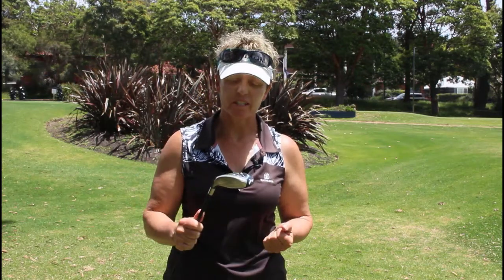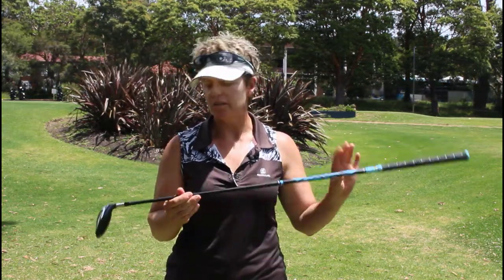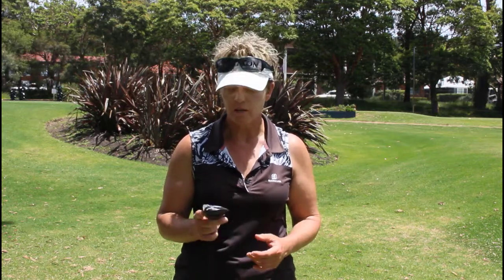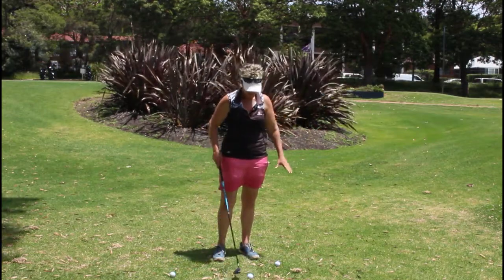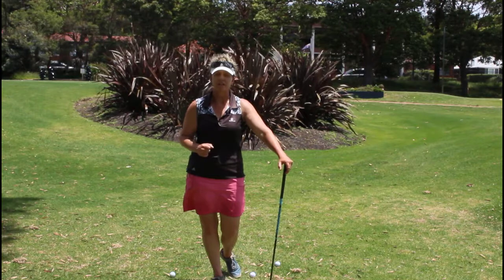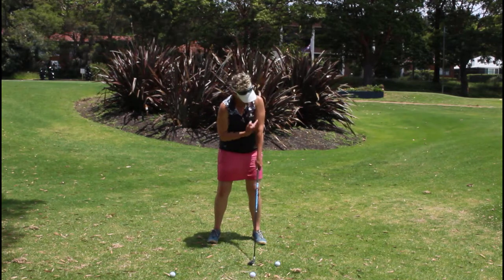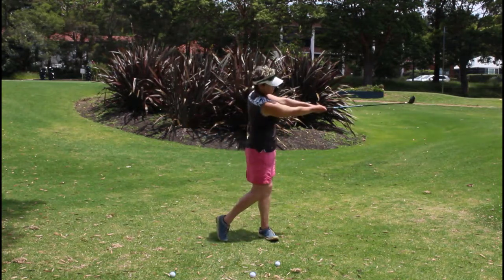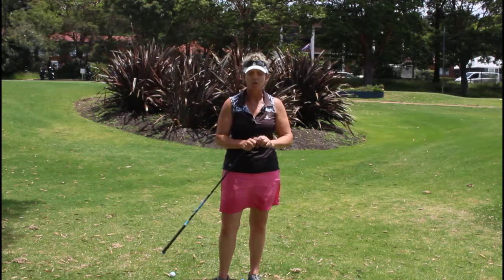#203: The Number 1 Secret To Hitting Your Hybrids Consistently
Are you struggling with your hybrid?

It’s supposed to be the easier club to hit with!

That’s what they are designed to do.

But why are you still struggling with it?

Well, I’m going to show you a simple thing that’s highly likely what you are doing and why you are struggling with your hybrid.

The hybrid.

They all say that it is easier to hit with, so we can get more distance, a replacement for a four iron, a five iron or three iron and so on, yet, the ball is just not going up in the air and you are just not sure why?

Today we are focusing on how to make good contact with the ball and that’s probably what‘s missing.

If you saw a video that I recently recorded for you, a tip about making good contact with your irons, well, we are going to work on exactly the same thing.

The same thing with a different club, making it nice and simple.

When you hit with a hybrid the biggest problem that happens and it happens with the woods as well, your fairway woods and so on, the ball scoots along the ground, it’s supposed to get more distance and so on but sometimes you don’t hit it as well as a seven or an eight iron, yet your hybrid is supposed to go much further and it’s just not doing that.

Well, what is happening is that the bottom part of the hybrid is actually hitting the top part of the ball.  When you are coming through to hit the ball it’s not actually getting up onto the clubface and therefore the ball is not lifting up into the air.

It could be for a number of reasons, you could be still a bit flicky with your hands, if you are then that’s another reason you are not getting the ball into the air as well.

I’m going to show you a really simple way to improve good contact with your hybrid. We are only working on the short part of the swing, something like the nine to three area, the most important part of the golf swing, making sure we make good contact with the ball,. We’ll work on that and then I want you to go and practice just that, and let me know how you go with it.

Something familiar for you, your left arm and club is nice and straight, nice straight wrist and then all we are going to do is to maintain the triangle, with our left arm, shoulders and right arm and then swing long back and long through. We have done this plenty of times before and we are just going to do the same thing here because we need to make sure we are maintaining a specific position through the ball so we make good contact with the ball.

This is how we are going to do it, setup, long back and long through and then hold out in front. We are going to do the same thing with the ball and the hybrid right now so you can see the ball pop up.

You can see that I’m not trying to add too much to it, keeping the movement really simple because it all about making sure we make really good contact with the ball.

How easy was that?

Tiffany Mika

P.S. If you want consistency in your golf game. Get the 3 Steps to Consistency that will give you the consistency that you need in your golf game.